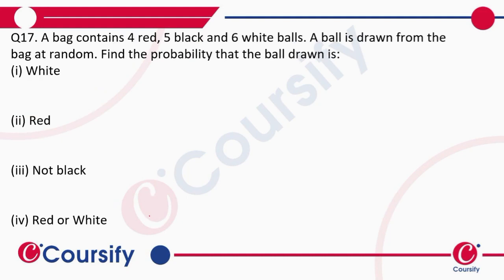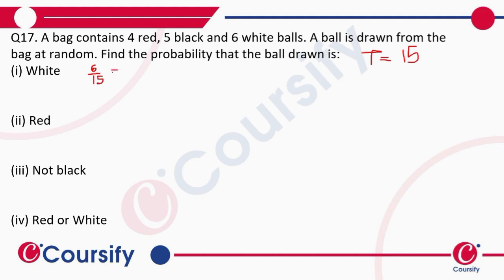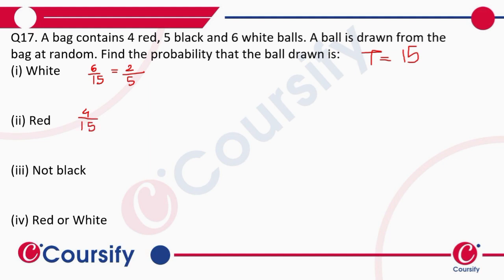MATHS RD SHARMA CLASS 10 CHAPTER 13 EX 13 1 Q 17 hinglish